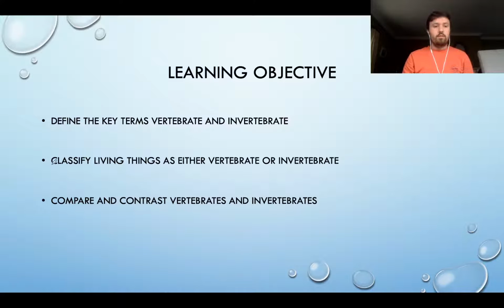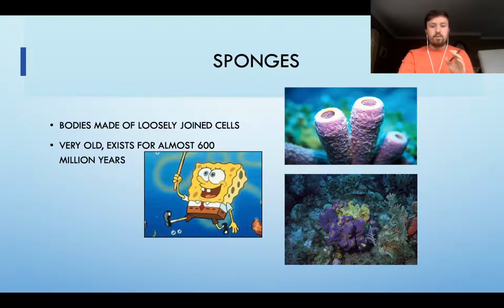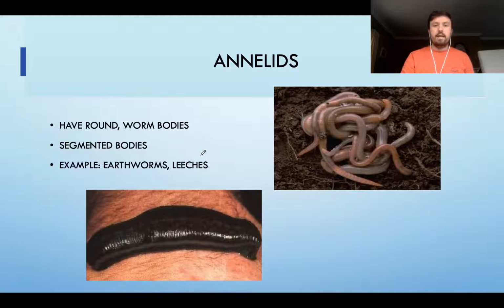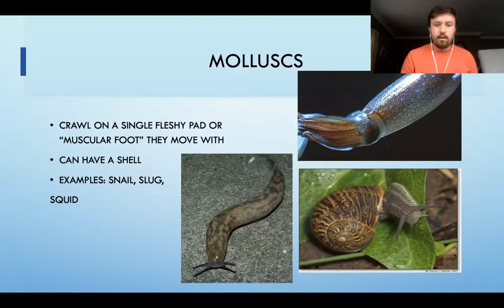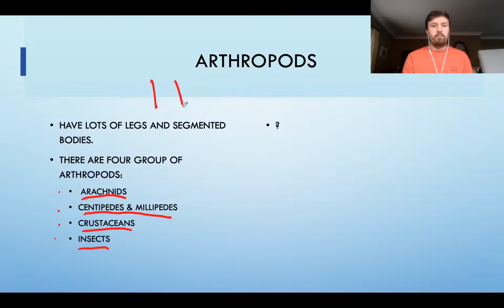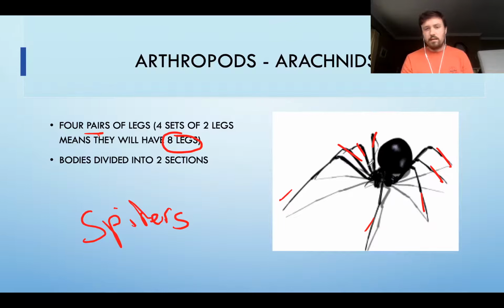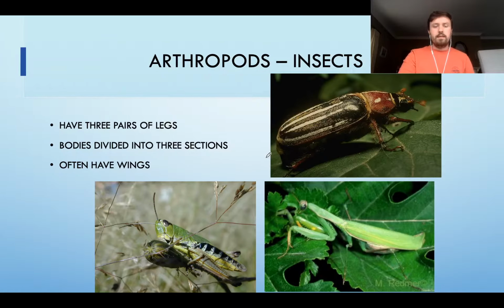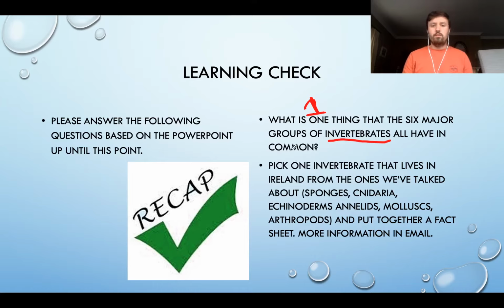Vertebrates and Invertebrates Part II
Talking about Invertebrates this time, with example!